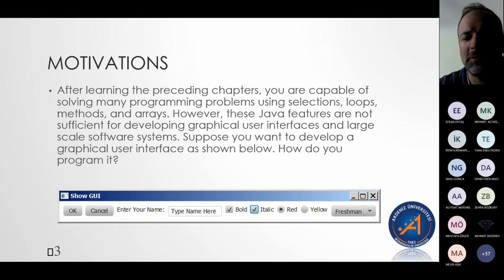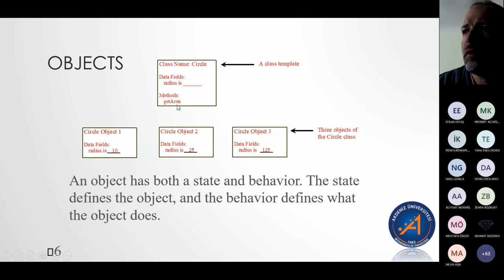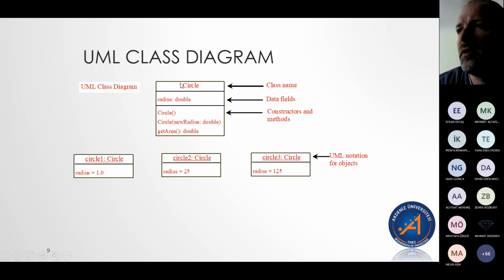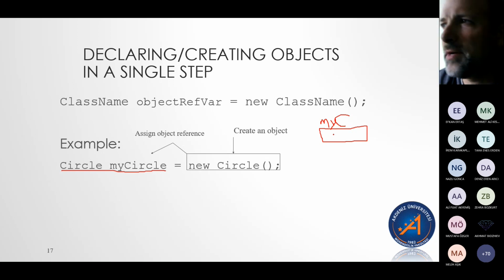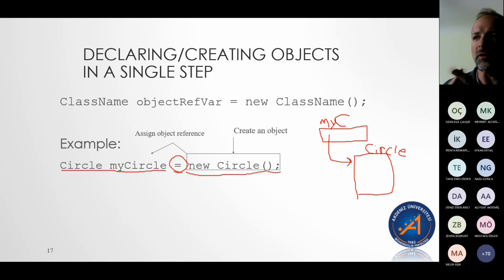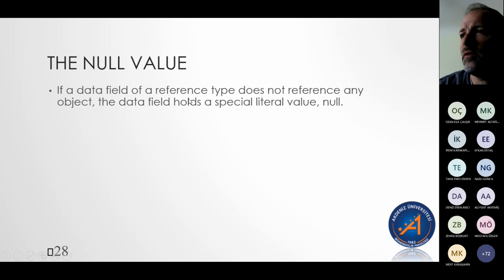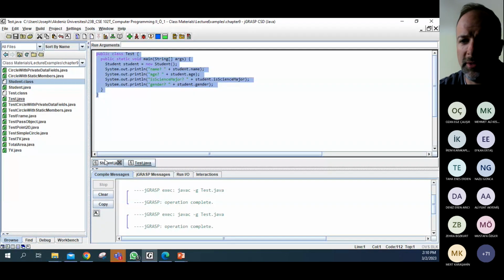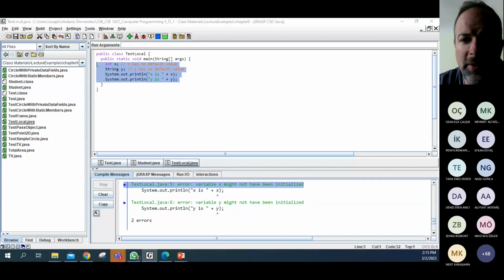CSE102T - 2023-03-02 - Introduction to OOP